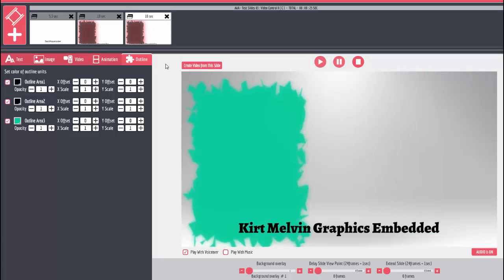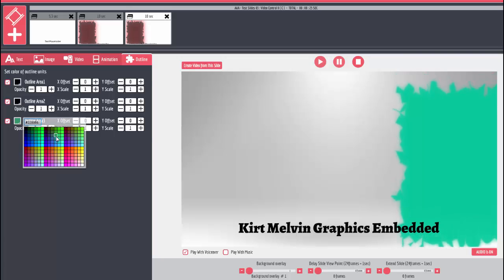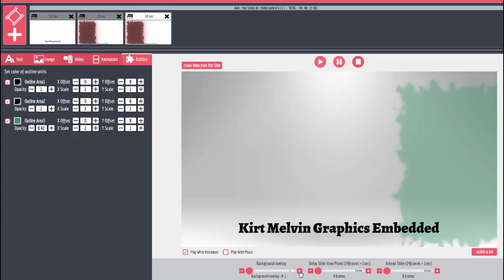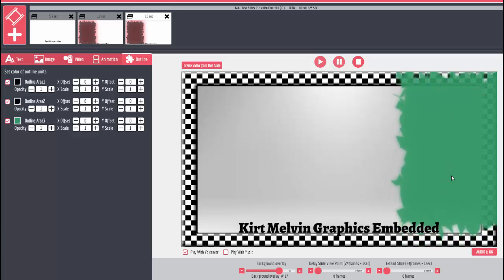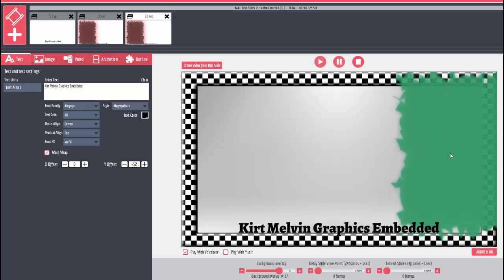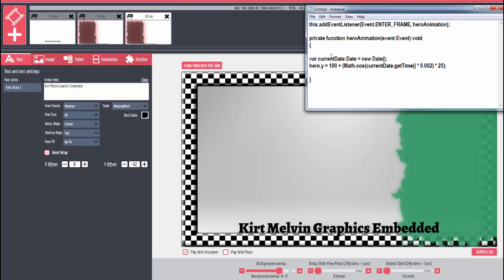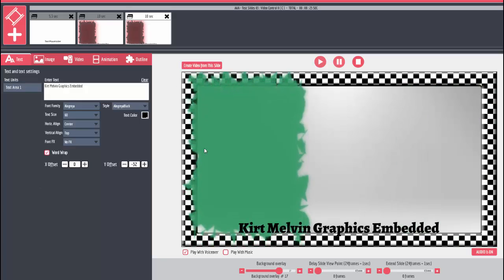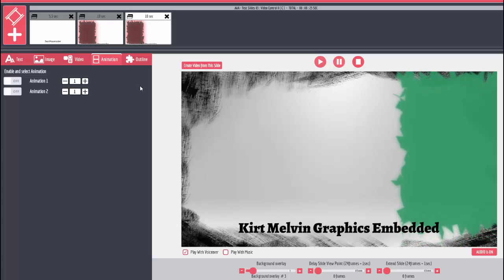ProSlidePacks: Playing around with some code and embedded frames.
This is a video showing an Actionscript 3 code snippet that makes objects bounce on the screen.

I also added Kirt Melvin's Frames to a slide to see how easy or hard it would be and it was very easy.

The Green object on the screen is one of Kirt's graphics I converted into an object so Explaindio could control it.

ProSlidePacks.com Creative & Custom Slide Template Packs for Explaindio Video Creator